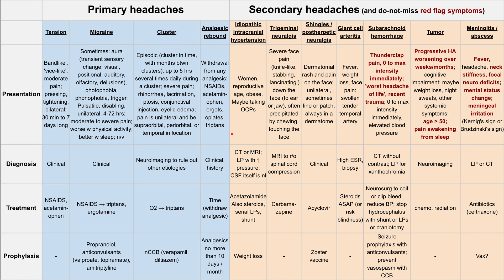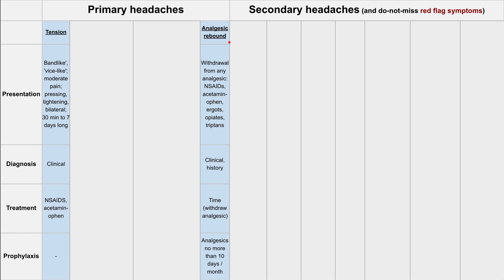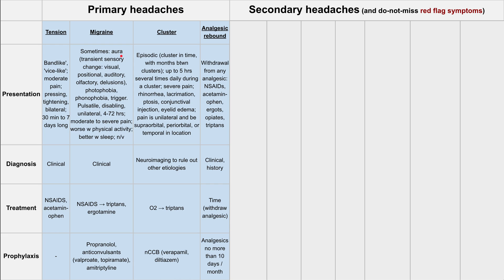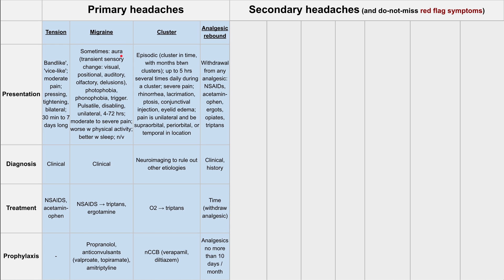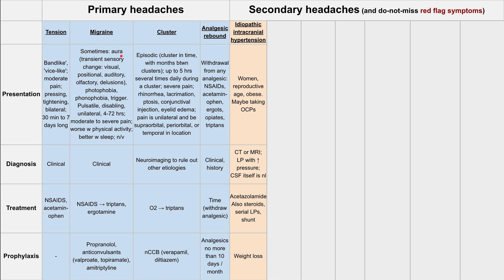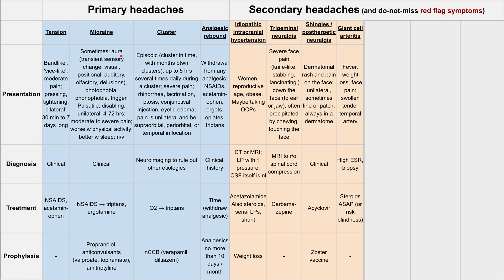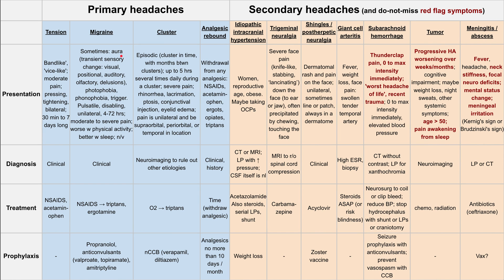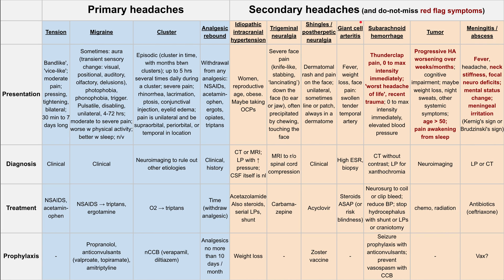Headache (primary and secondary headaches)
This is a brief video on strokes, covering pathophysiology, presentation, as well as acute and chronic management/treatments.

ADDITIONAL TAGS:
Primary headaches
Secondary headaches (and do-not-miss red flag symptoms)
Tension
Migraine
Cluster
Analgesic rebound
Idiopathic intracranial hypertension
Trigeminal neuralgia
Shingles / postherpetic neuralgia
Giant cell arteritis
Subarachnoid hemorrhage
Tumor
Meningitis / abscess
Presentation
Bandlike', 'vice-like'; moderate pain; pressing, tightening, bilateral; 30 min to 7 days long
Sometimes: aura (transient sensory change: visual, positional, auditory, olfactory, delusions), photophobia, phonophobia, trigger. Pulsatile, disabling, unilateral, 4-72 hrs; moderate to severe pain; worse w physical activity; better w sleep; n/v
Episodic (cluster in time, with months btwn clusters); up to 5 hrs several times daily during a cluster; severe pain; rhinorrhea, lacrimation, ptosis, conjunctival injection, eyelid edema; pain is unilateral and be supraorbital, periorbital, or temporal in location
Withdrawal from any analgesic: NSAIDs, acetamin- ophen, ergots, opiates, triptans
Women, reproductive age, obese. Maybe taking OCPs
Severe face pain (knife-like, stabbing, ‘lancinating’) down the face (to ear or jaw), often precipitated by chewing, touching the face
Dermatomal rash and pain on the face; unilateral, sometimes line or patch, always in a dermatome
Fever, weight loss, face pain: swollen tender temporal artery
Thunderclap pain, 0 to max intensity immediately; 'worst headache of life', recent trauma; 0 to max intensity immediately, elevated blood pressure
Progressive HA worsening over weeks/months; cognitive impairment; maybe weight loss, night sweats, other systemic symptoms;
age 50;
pain awakening from sleep
Fever, headache, neck stiffness, focal neuro deficits; mental status change; meningeal irritation (Kernig's sign or Brudzinski's sign)
Diagnosis
Clinical
Clinical
Neuroimaging to rule out other etiologies
Clinical, history
CT or MRI;
LP with ↑ pressure;
CSF itself is nl
MRI to r/o spinal cord compression
Clinical
High ESR, biopsy
CT without contrast; LP for xanthochromia
Neuroimaging
LP or CT
Treatment
NSAIDS, acetamin- ophen
NSAIDS → triptans, ergotamine
O2 → triptans
Time (withdraw analgesic)
Acetazolamide Also steroids, serial LPs, shunt
Carbama- zepine
Acyclovir
Steroids ASAP (or risk blindness)
Neurosurg to coil or clip bleed; reduce BP; stop hydrocephalus with shunt or LPs or craniotomy
chemo, radiation
Antibiotics (ceftriaxone)
Prophylaxis
Propranolol, anticonvulsants (valproate, topiramate), amitriptyline
nCCB (verapamil, diltiazem)
Analgesics no more than 10 days / month
Weight loss
Zoster vaccine
Seizure prophylaxis with anticonvulsants; prevent vasospasm with CCB
Vax?